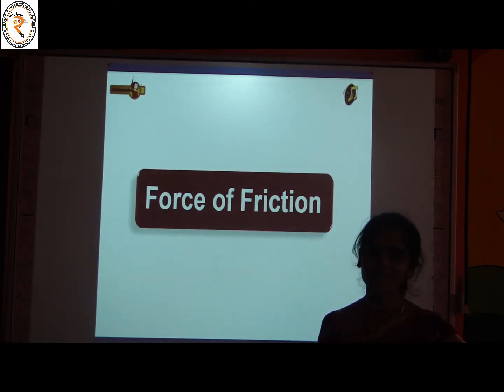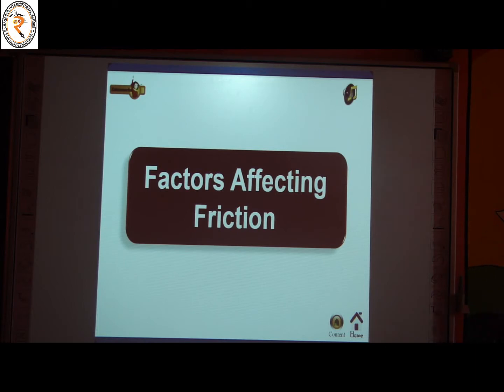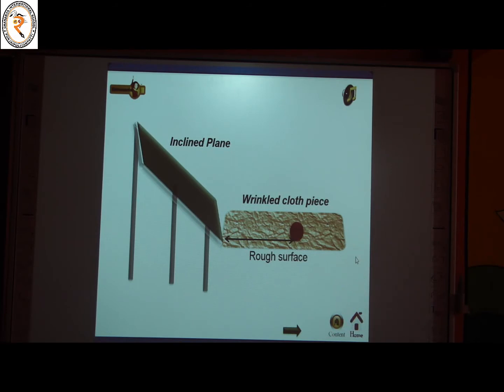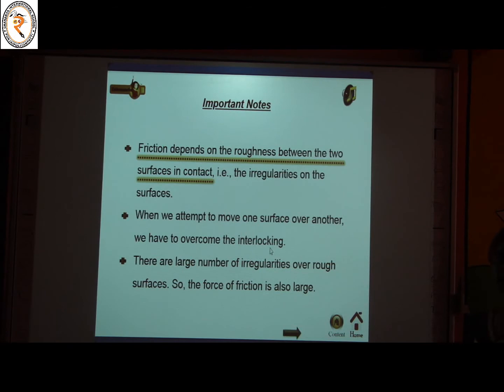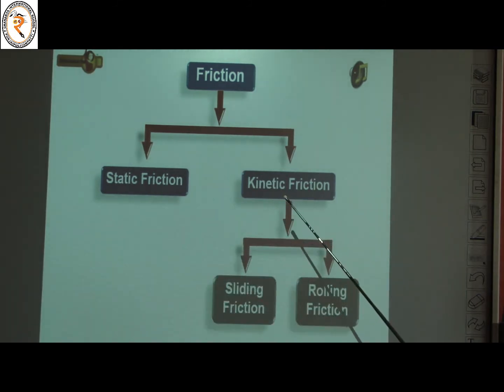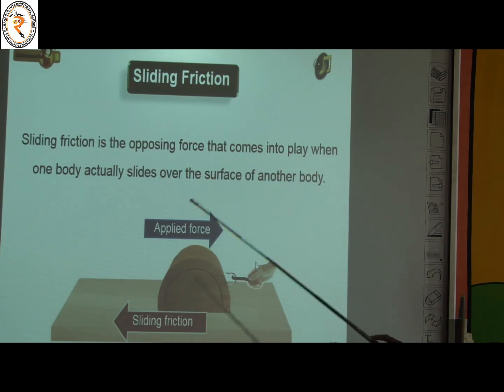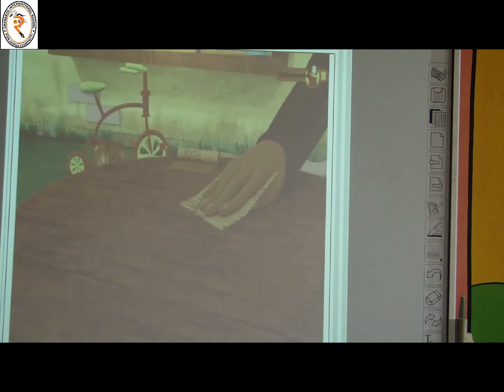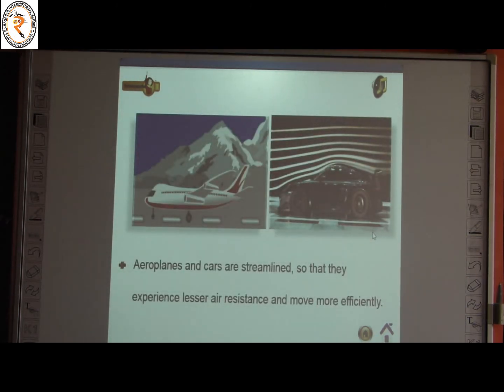Grade 8 Science (09/12/2020)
Grade: 8
Subject: Science
Date: 09/12/2020